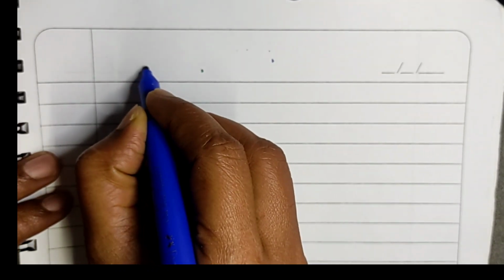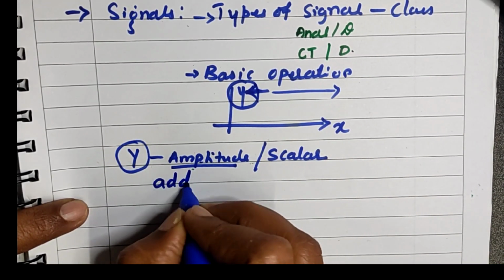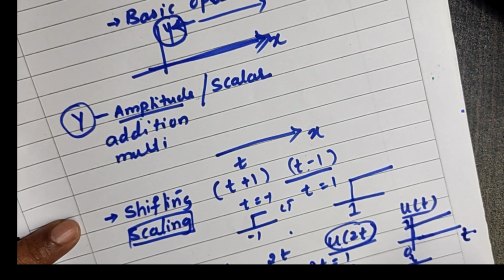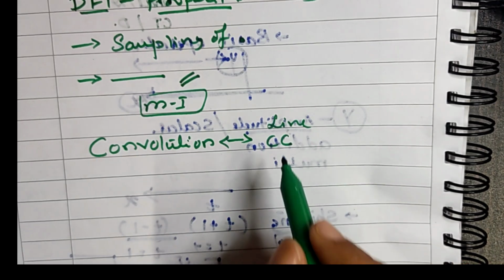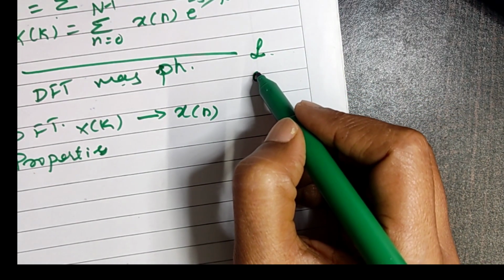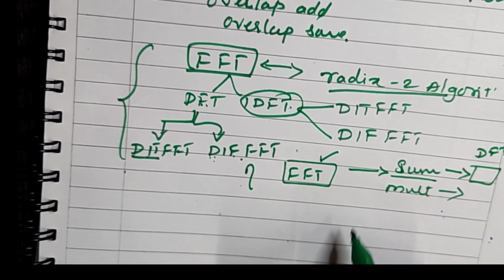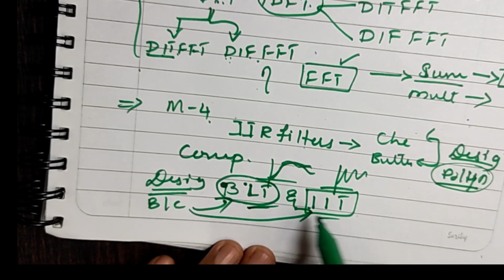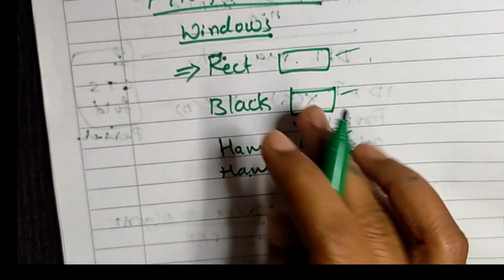Briefing of Signals and system subject, module wise